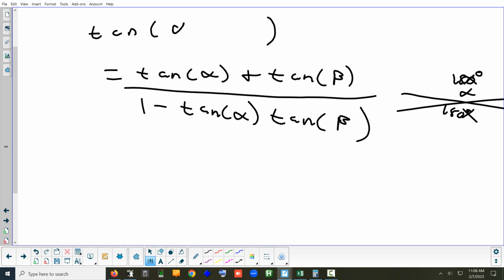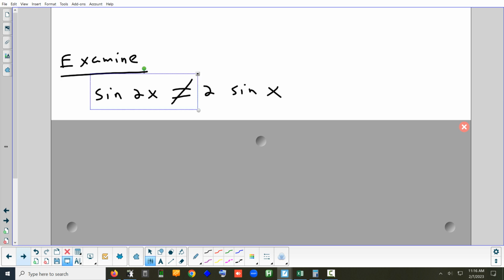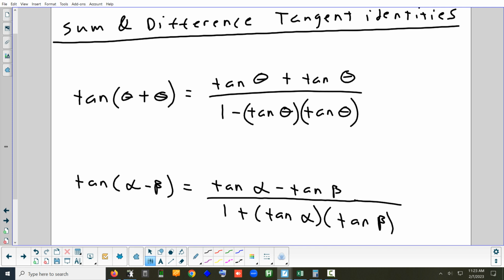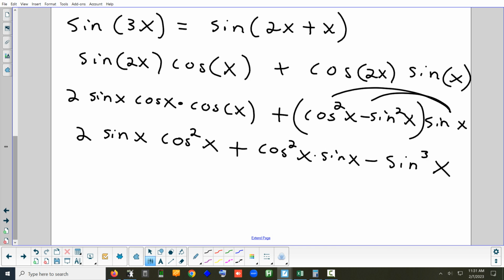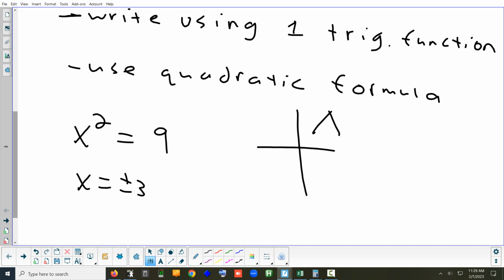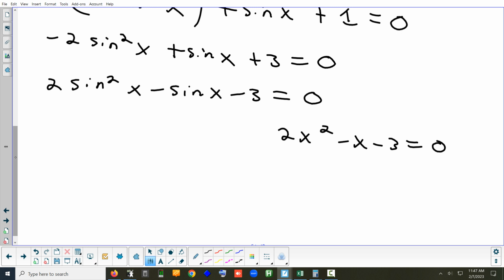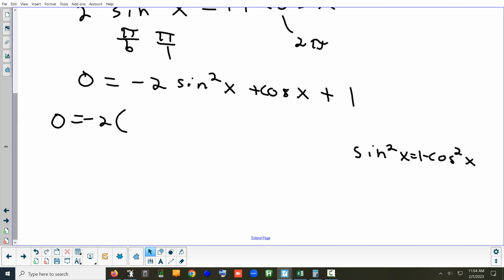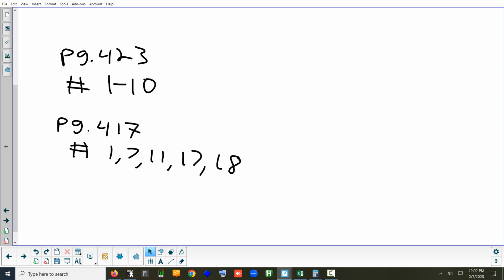7.5(2) & 7.6(1) Sum & Difference Identities & Solving Trigonometric Equations 2-7-23